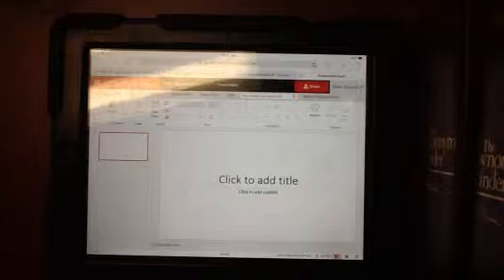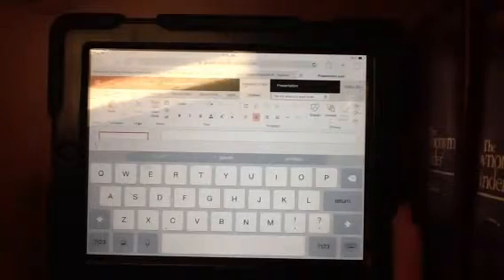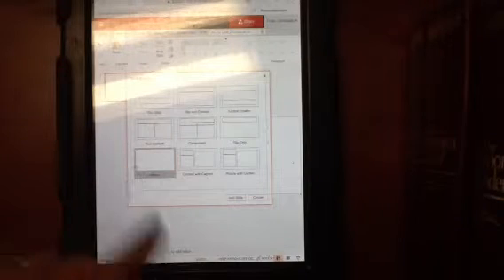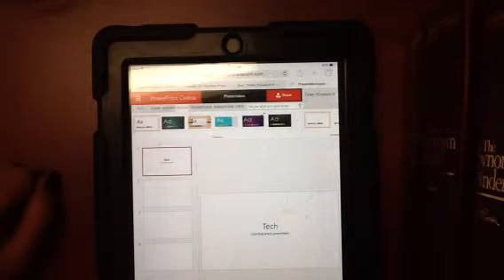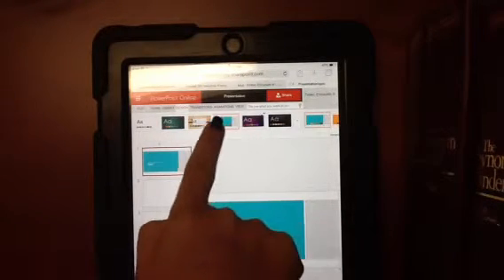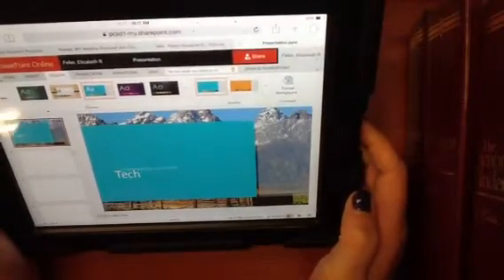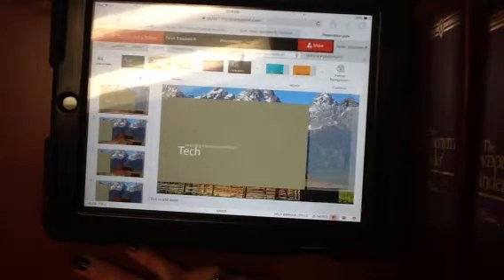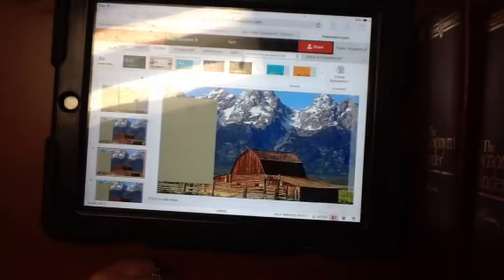Creating a PowerPoint on iPad step 1